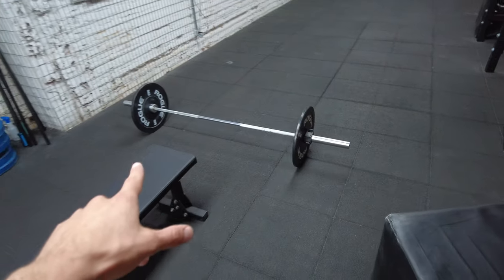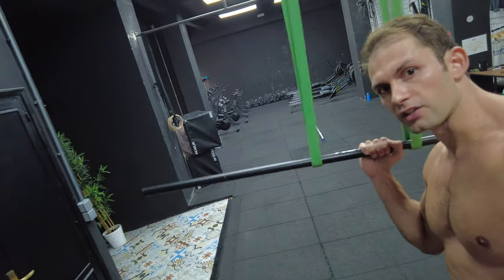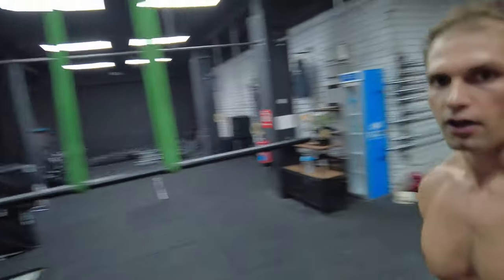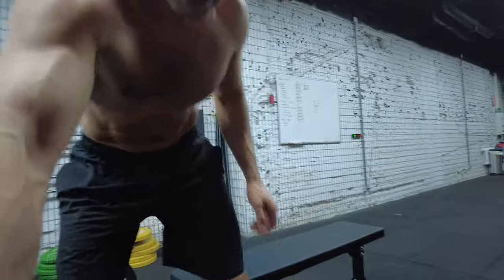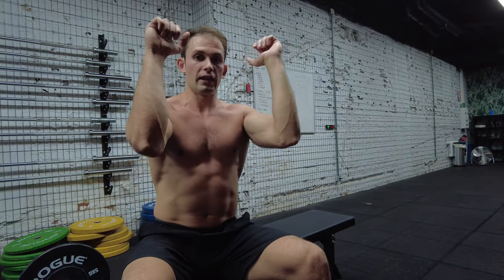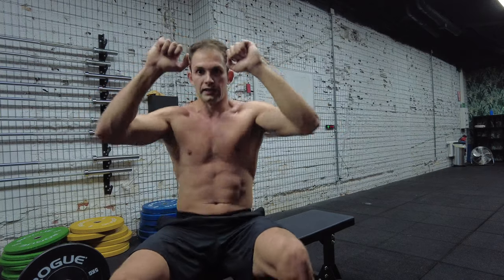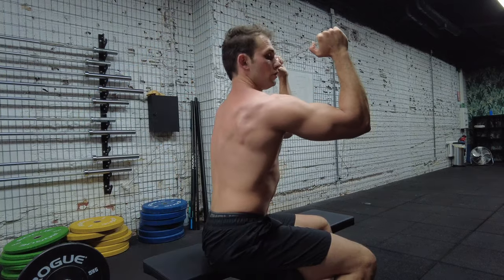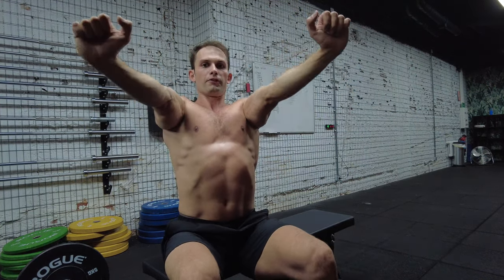Best Triceps Workout *SuperSet* Get Huge Arms Doing This 🔥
Guys! in this video I'm happy to show you my favorite triceps workout.
I usually do this Triceps Workout 2 times per week. Try it and you will see your arms will grow instantly.

Camera I use for my Vlogs:
The Camera I use: h

Extra equipment I use for the Filming:
- Sony Tripod
- Sony extra Battery
- Joby Tripod
- Rode Mic Pro
- GoPro 12
- Go Pro Extra Batteries
- Insta 360 X4
- DJI Pocket 3